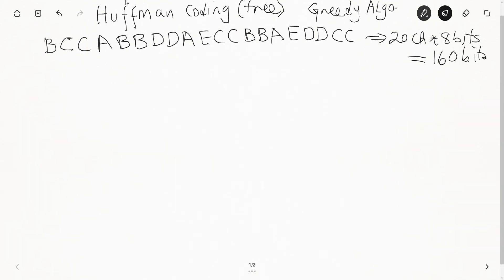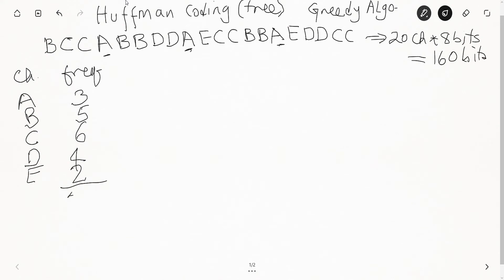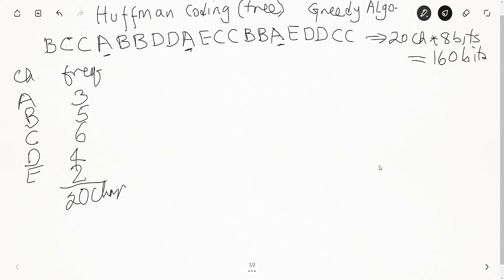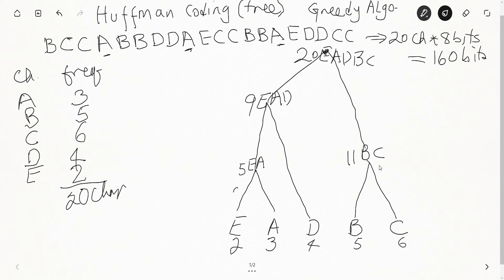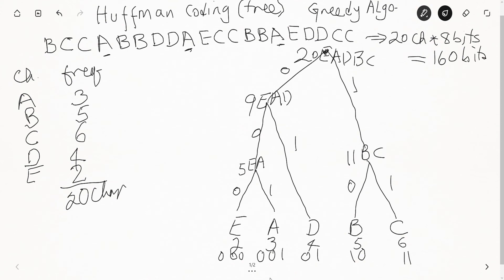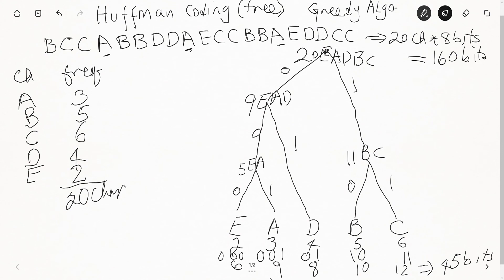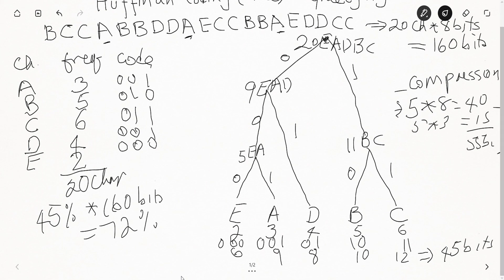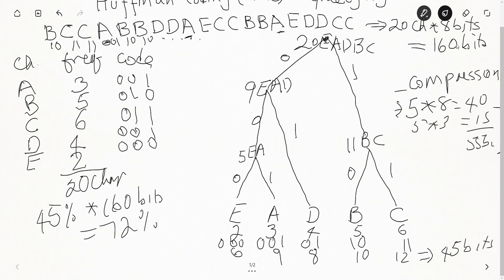Huffman Coding Compression Algorithm